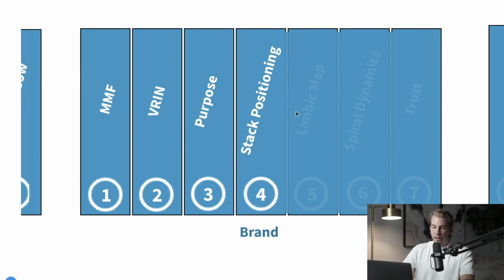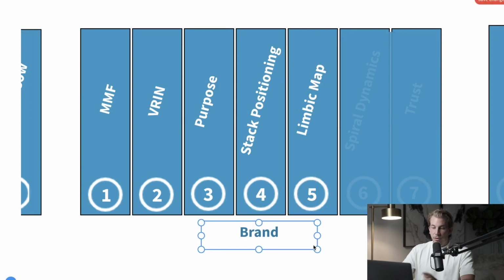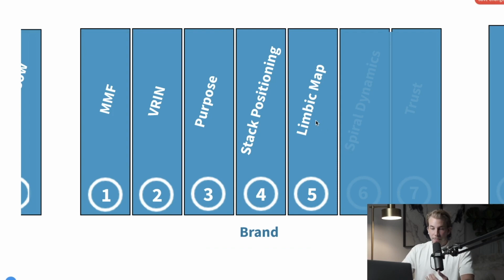Limbic Map | Brand | Holistic Business Framework MasterClass | Lesson 18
Do you want to understand how to build new businesses, scale with digital marketing, and make a positive impact in the lives of millions of people?

Then check out the following playlist where I share our unique strategy in detail: